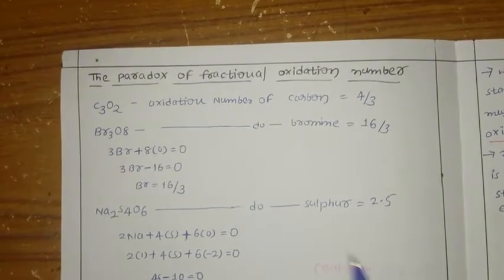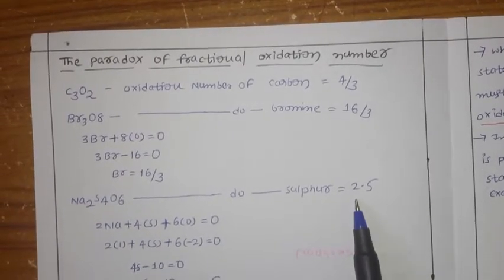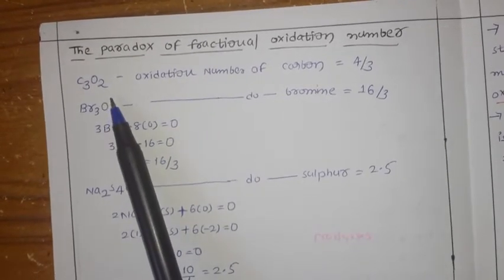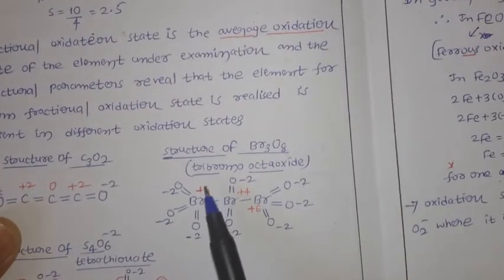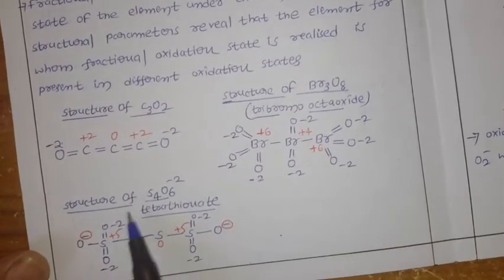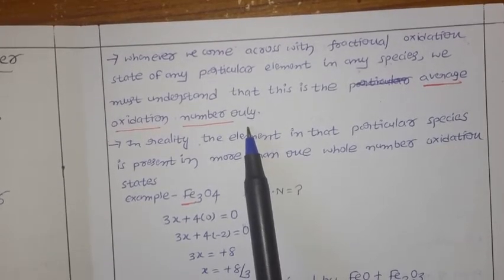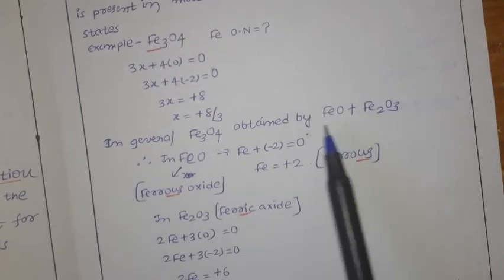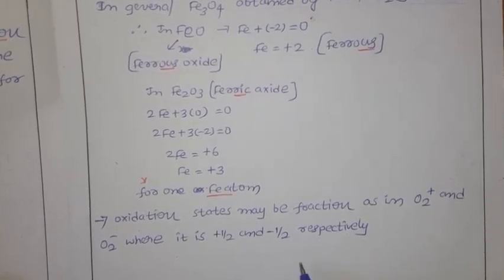Lecture -9, Stoichiometry, The paradox of fractional oxidation number